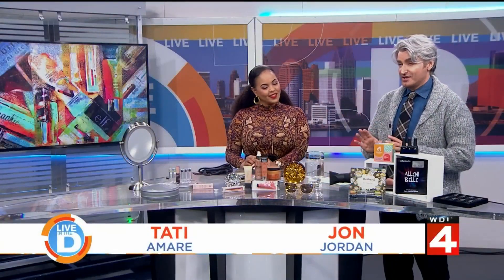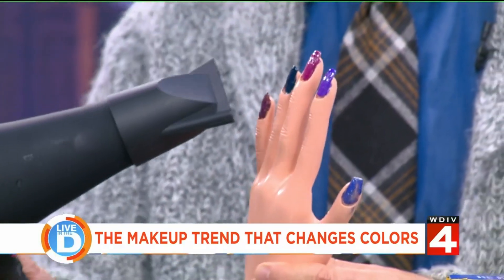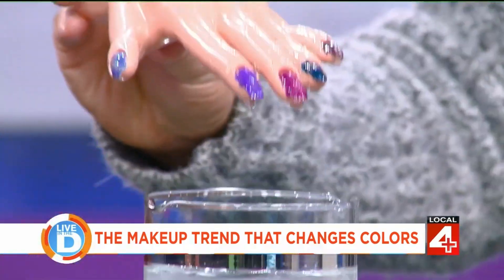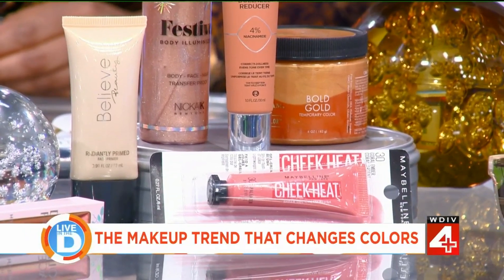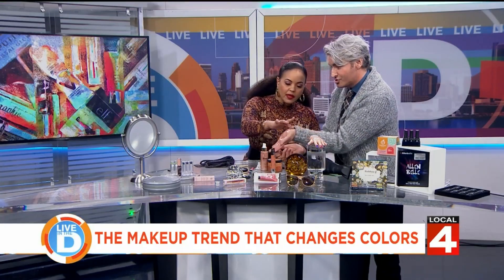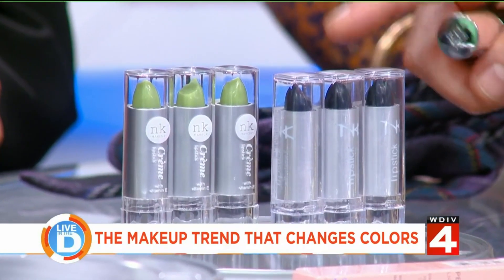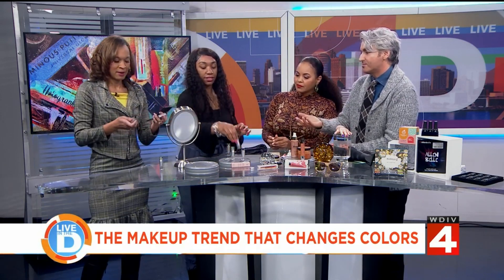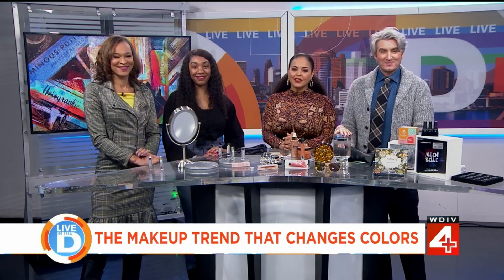Thermal Makeup on Live in the D